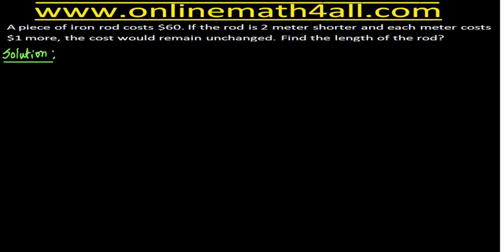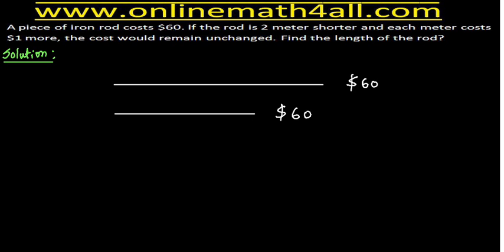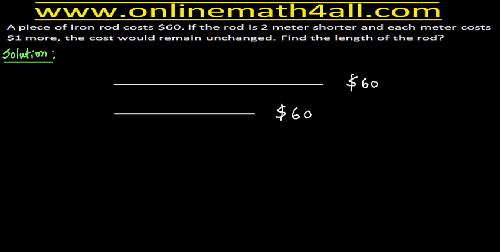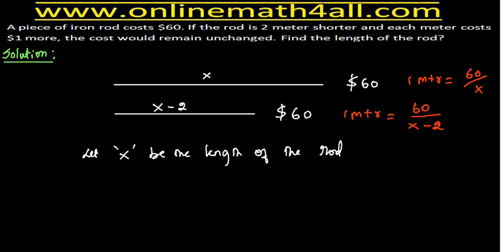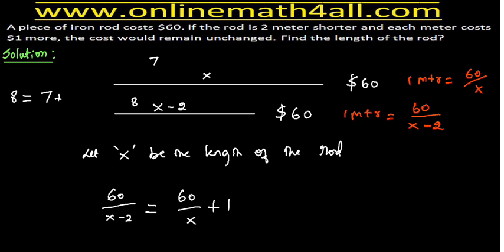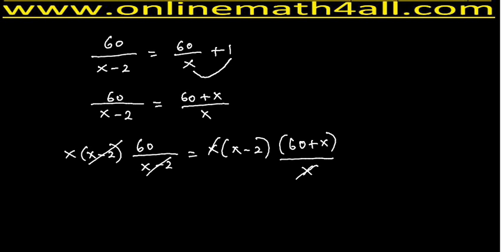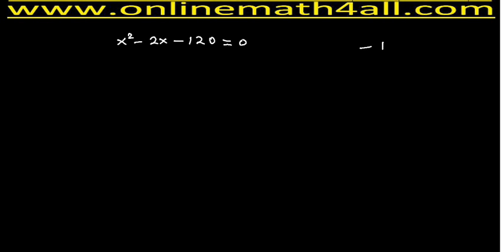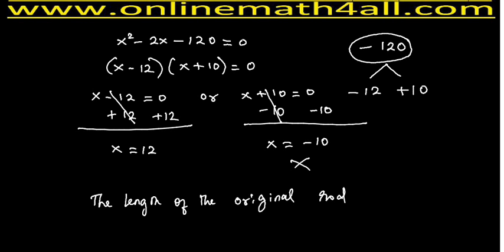Word Problems in Quadratic Equations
This video is about solving Word Problems in Quadratic Equations.